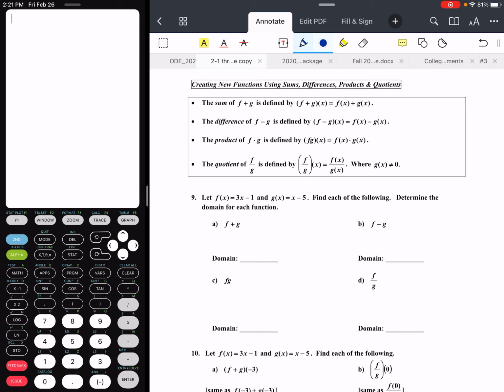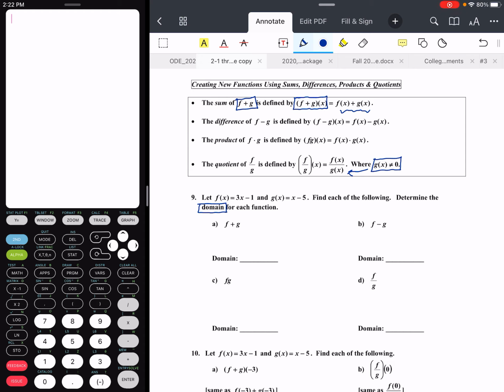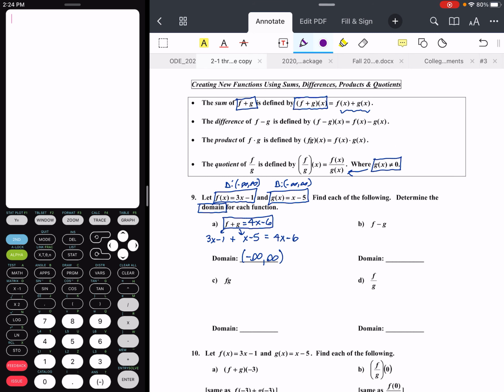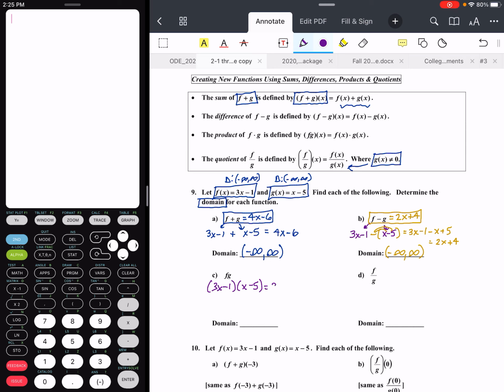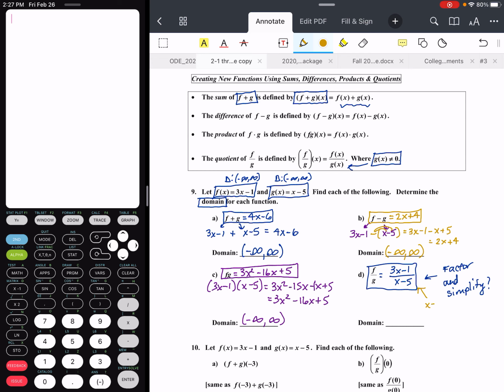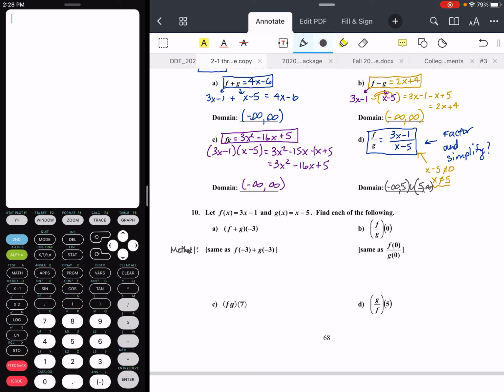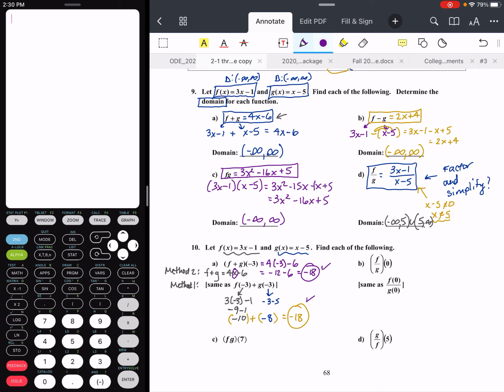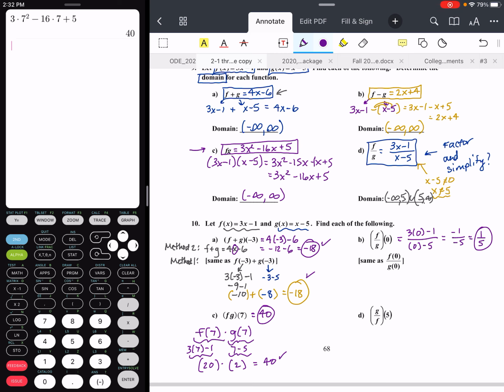MAC1105 - 2.6 #9-10